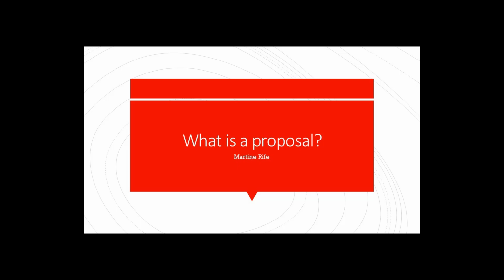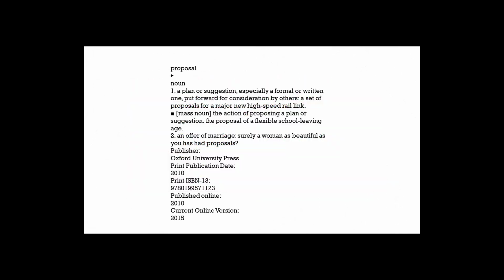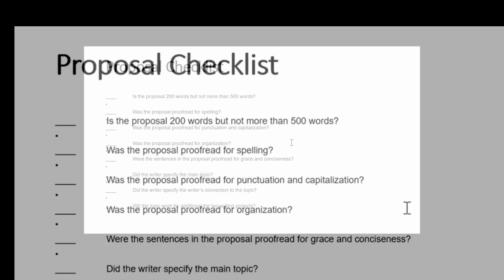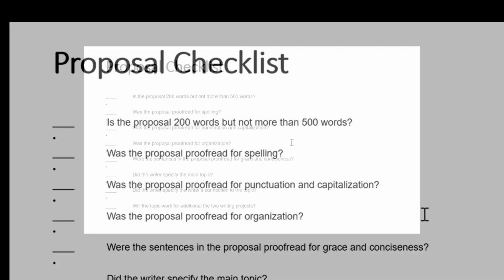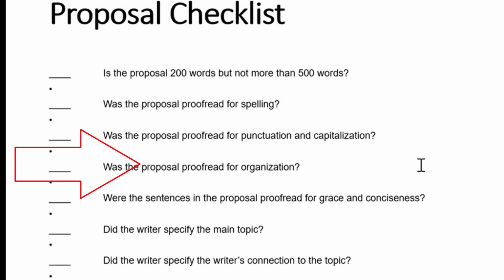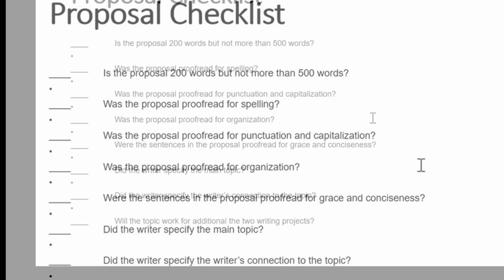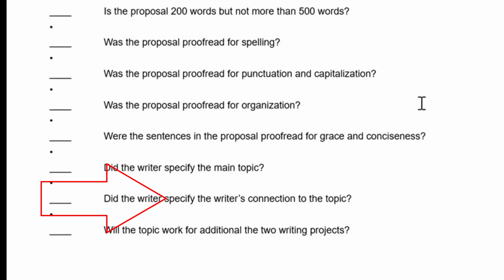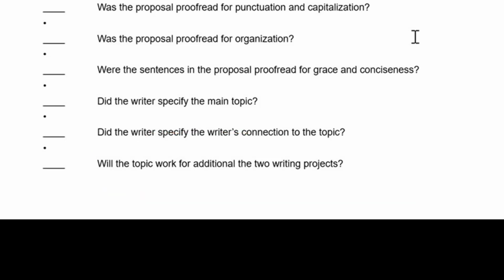What is a Proposal COMP I